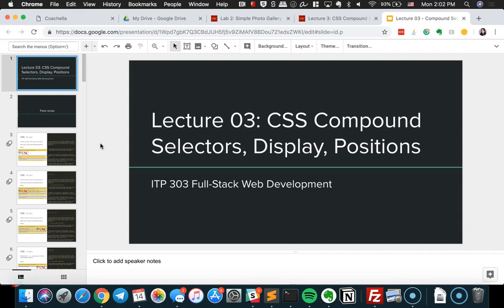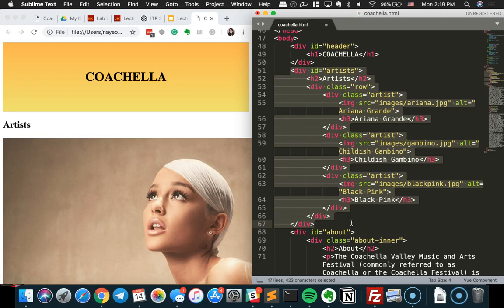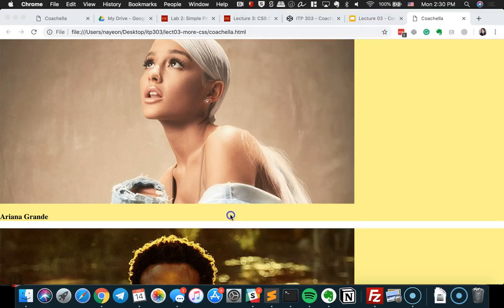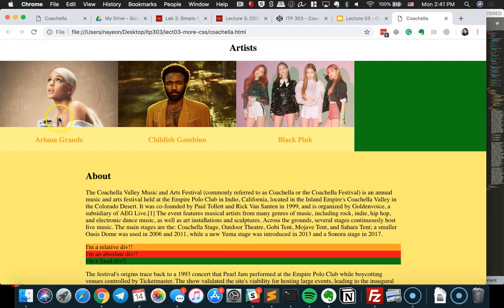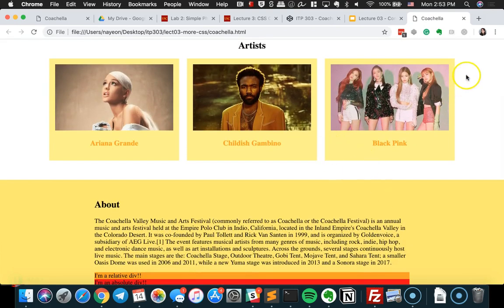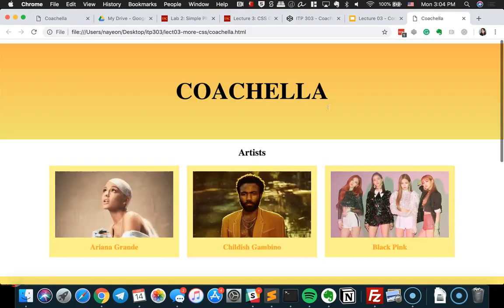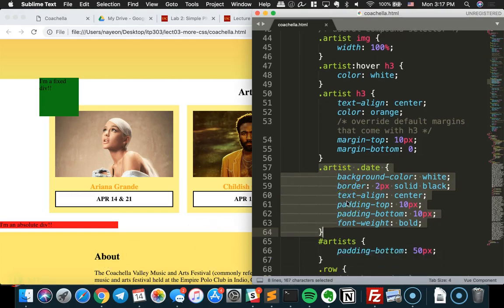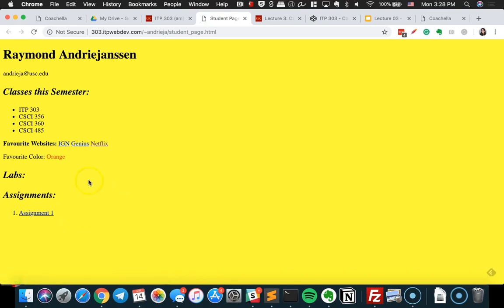ITP 303 (pm) - 01-14-19 - CSS Compound Selectors, Display, Positions